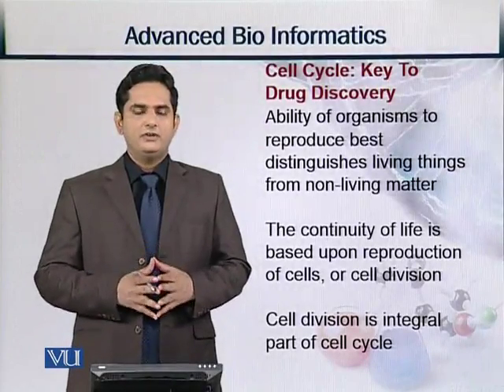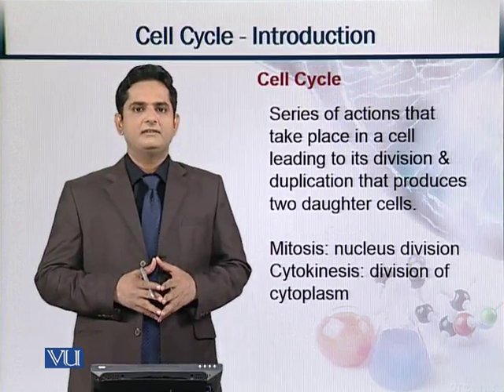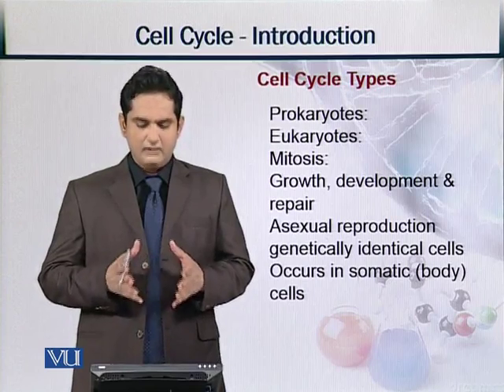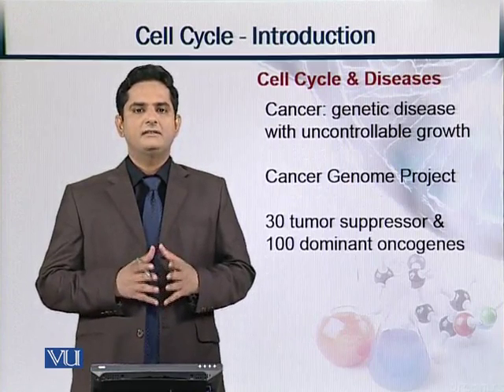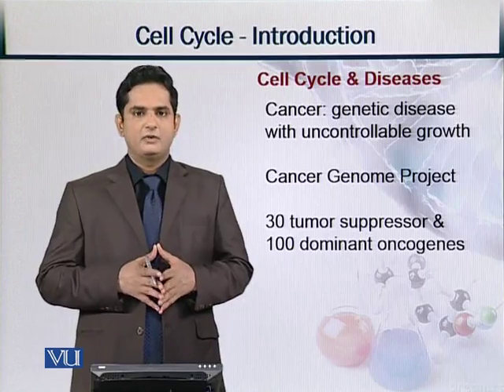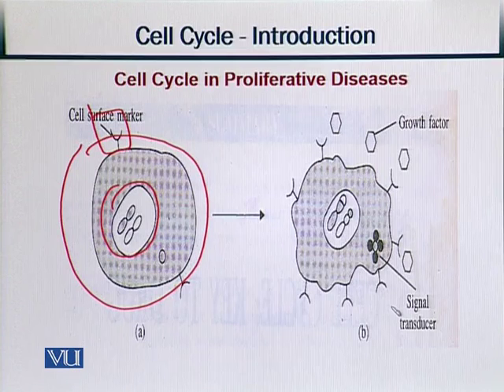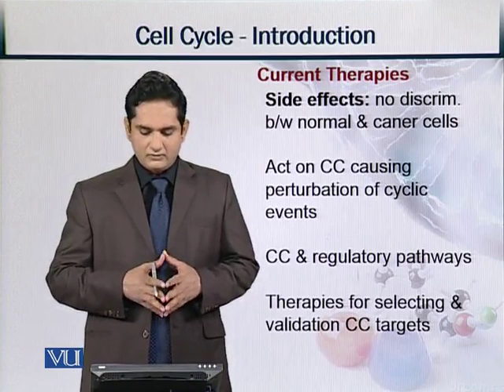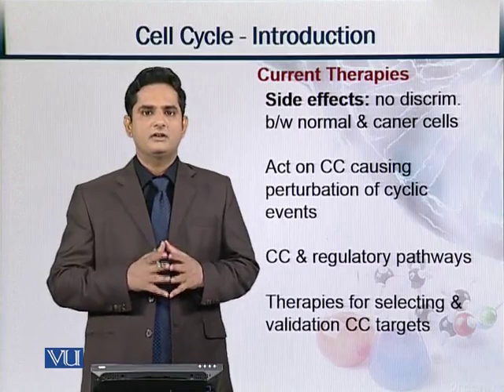Topic 150 (BIF731 - Advanced Bioinformatics)